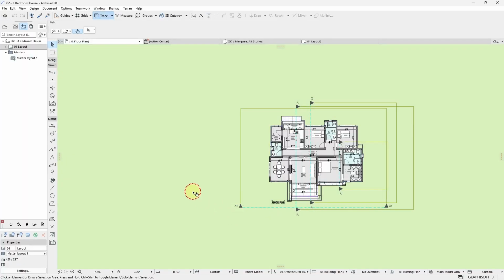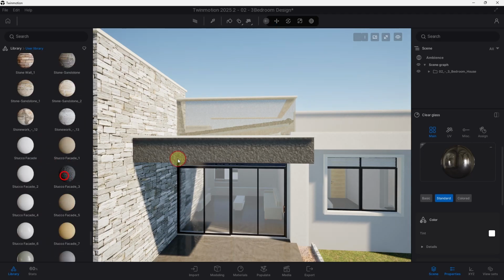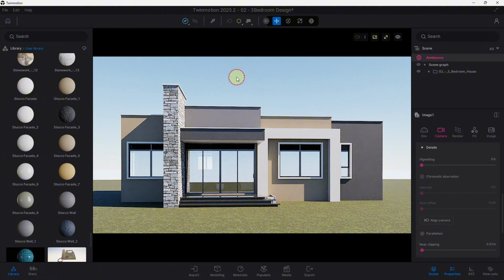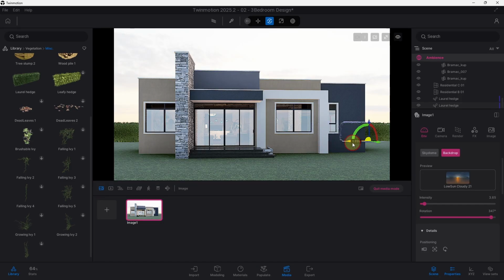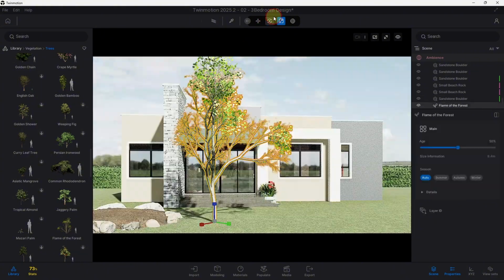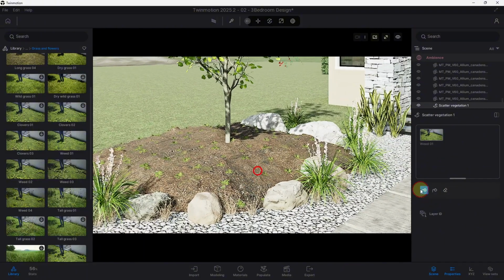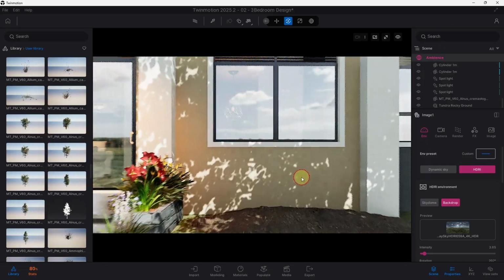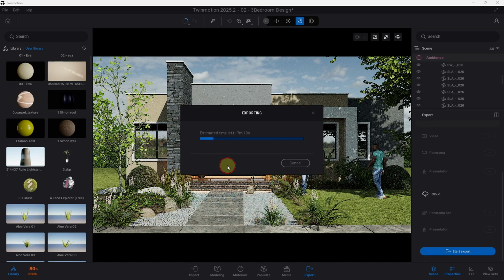Part 03 - Archicad 28 for Beginers - Rendering using twinmotion 2026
Welcome to Part 03 of the Archicad 28 Beginner Series! In this video, we take the structural model we built in Archicad 28 and bring it to life inside Twinmotion 2026.

You will learn step-by-step how to sync your Archicad model seamlessly using the Datasmith Direct Link, assign realistic PBR materials, set up dynamic lighting, populate the scene with vegetation and entourage, and render high-resolution photorealistic stills using Lumen and Path Tracer.